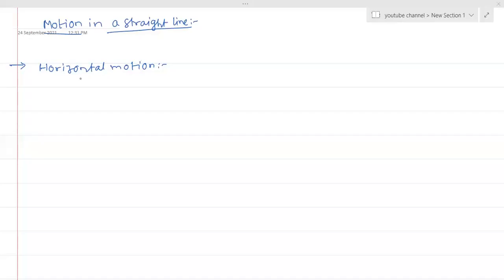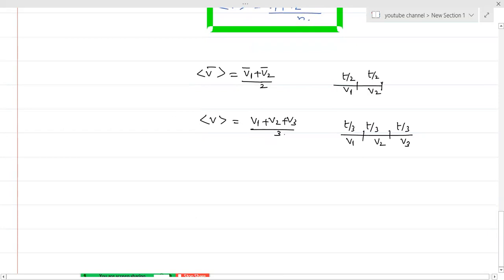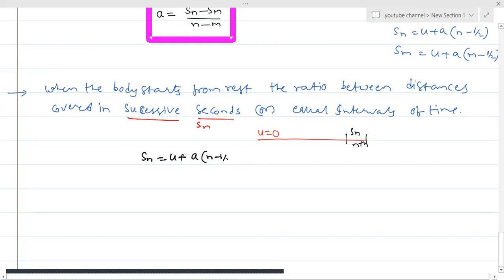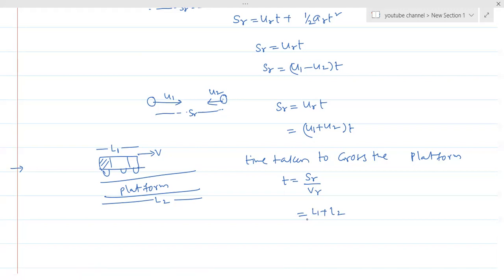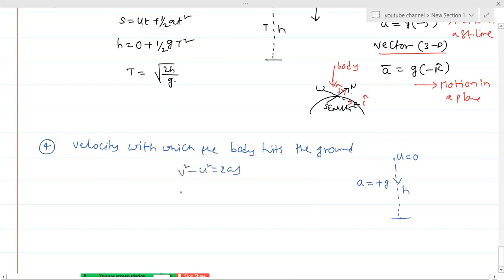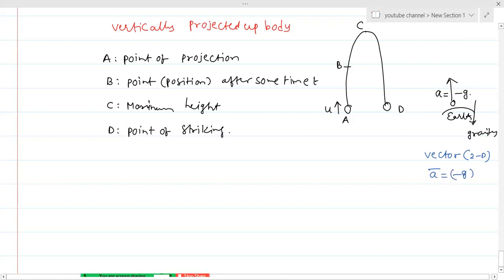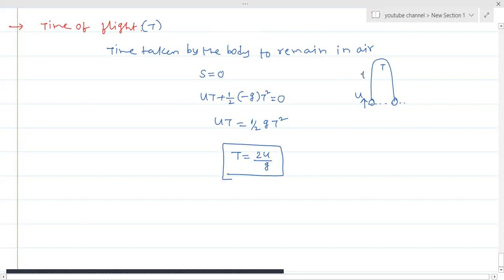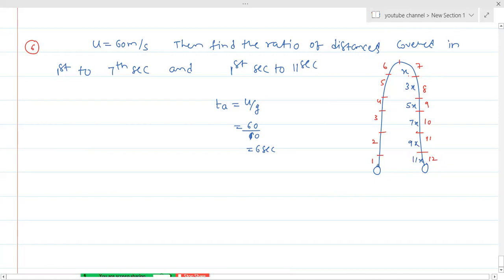MOTION IN A STRAIGHT LINE